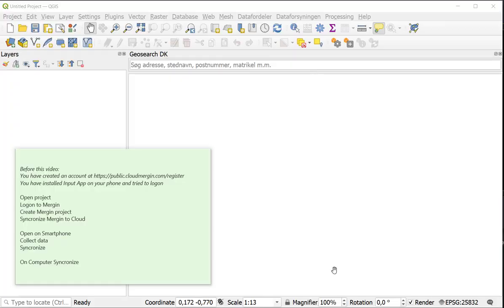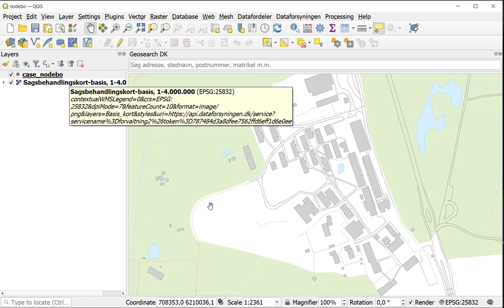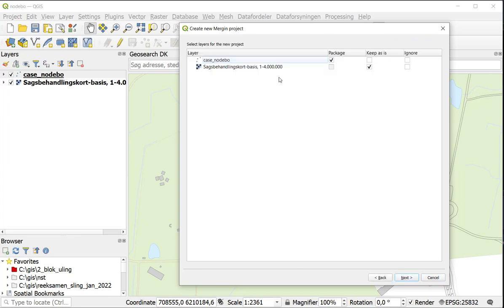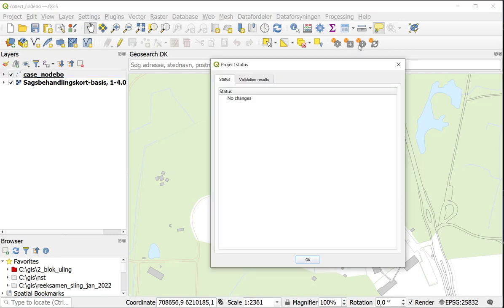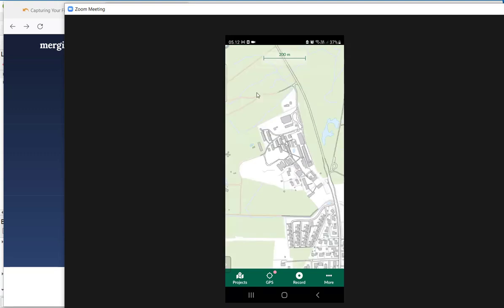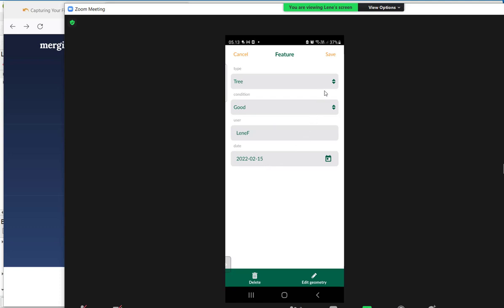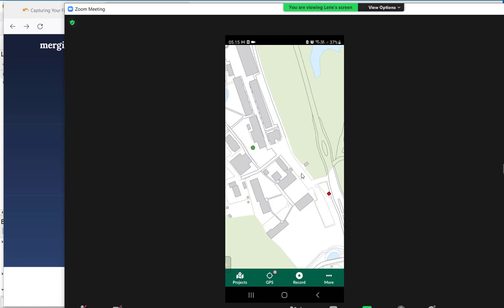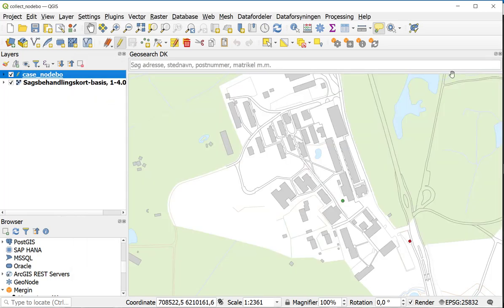QGIS - Collect data using Mergin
Part of lecture